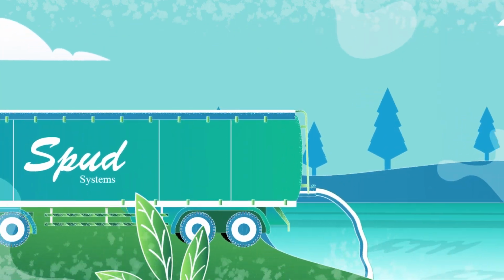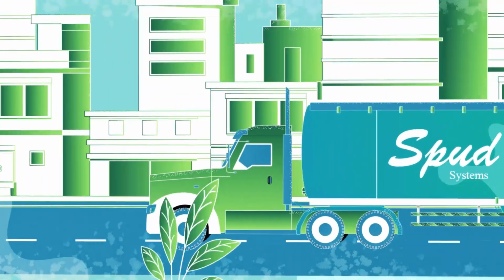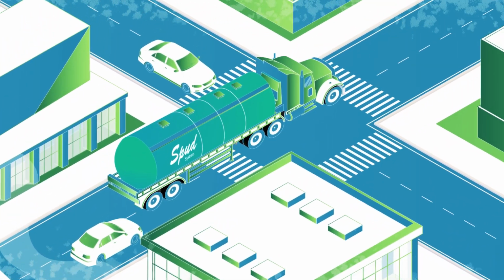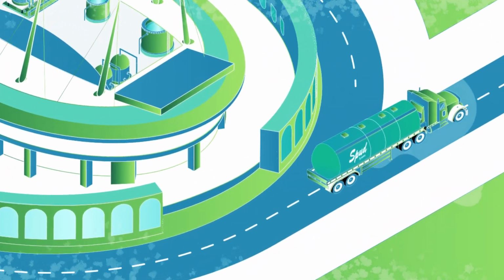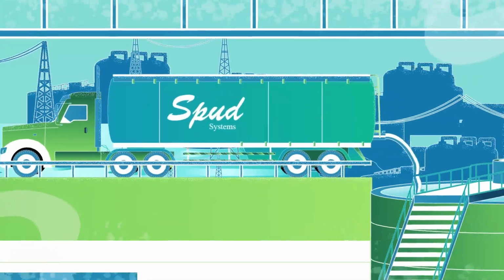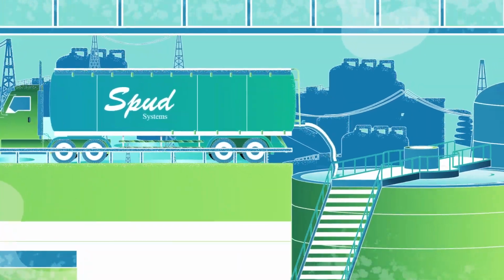Hydroelectric Power Explained | Renewable Energy Animation by Split Arts Technologies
Discover how SPUD SYSTEMS is revolutionizing the world of renewable energy with their innovative hydroelectric technology. This 2D explainer animation, created by Split Arts Technologies, highlights SPUD's mission to provide clean, sustainable energy solutions through hydroelectric power. We’ve crafted this animation to showcase the key features and benefits of SPUD’s eco-friendly approach, making it easy to understand how their technology is shaping a greener future.

Welcome to SplitArt - Where IT Services, Solutions, and Animation Converge!
At SplitArt, we're your one-stop destination for the best of both worlds: cutting-edge IT services and solutions combined with the attractive artistry of our Animation Studio. Whether you're a tech enthusiast, a business striving for digital transformation, or a creative soul seeking to visualize ideas, you're in for an inspiring experience. Our channel is dedicated to delivering insightful tech discussions, comprehensive solution guides, and mesmerizing animations demonstrating technology's power and the beauty of visual storytelling.

🌐 Investing IT Excellence: Delve into IT services and solutions with us. Stay up-to-date on the latest industry trends and better understand cybersecurity, cloud computing, software development, and more. Our comprehensive guides and discussions will authorize you to make informed decisions and leverage technology for your business's success.
🎬 Artistry in Animation: Unleash your creative potential with the art of Animation. Our Animation Studio expertise covers a wide spectrum, from 2D to 3D Animation and beyond. Learn techniques, tips, and tricks that breathe life into your ideas. Join us as we explore the art of visual storytelling and create animations that inspire, entertain, and communicate effectively.

• In-depth insights into IT services, solutions, and their real-world applications.
• Step-by-step animation tutorials are suitable for beginners and professionals alike.
• Expert interviews, industry spotlights, and a sneak peek into our animation studio's creative process.
• A vibrant community where you can exchange thoughts, seek advice, and connect with like-minded individuals.
Embrace the synergy of technology and creativity with SplitArt. Whether you're here to learn, innovate, or find inspiration, our channel is your gateway to a world where IT expertise and animation magic collide.